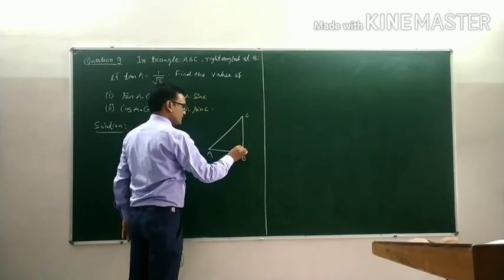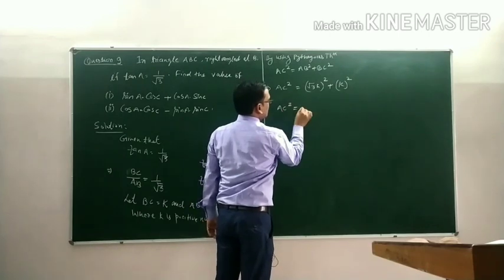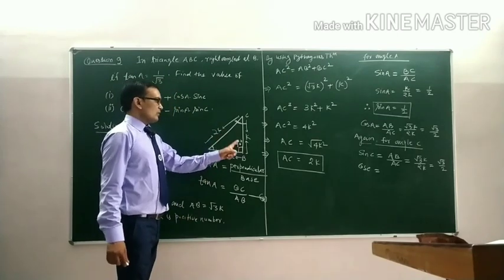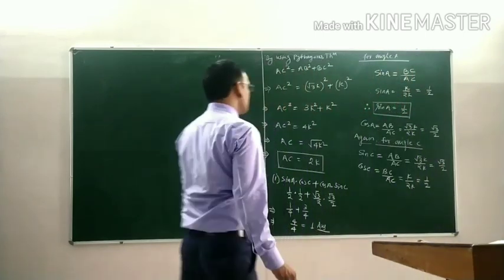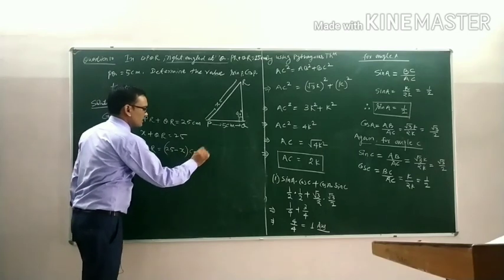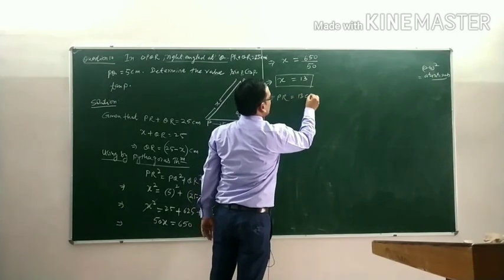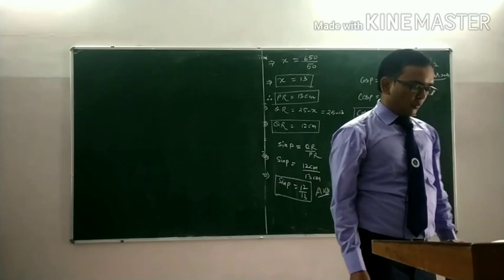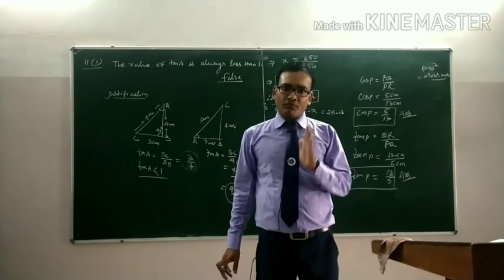8.INTRODUCTION TO TRIGONOMETRY EX. 8.1 QUESTIONS 9,10,11 CLASS X NCERT MATHS BY MANOJ KUMAR GUPTA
IN THIS VIDEO WE SOLVED QUESTIONS 9,10,11 OF EXERCISE 8.1